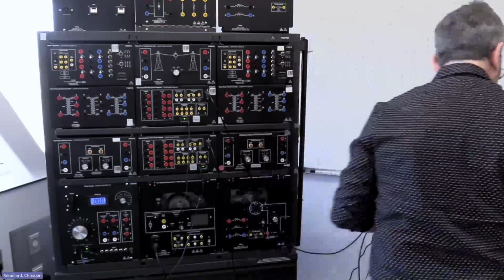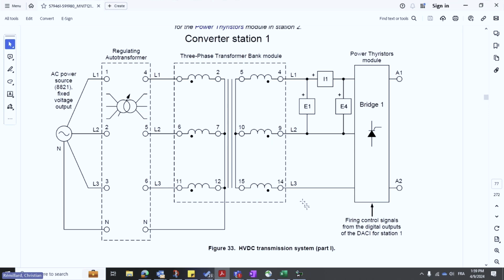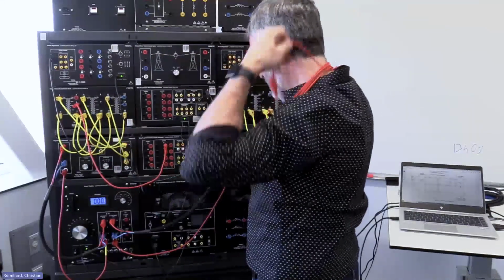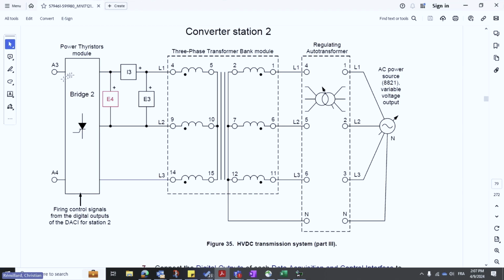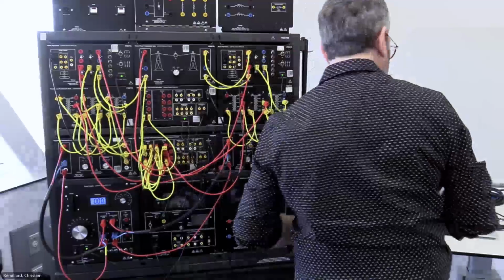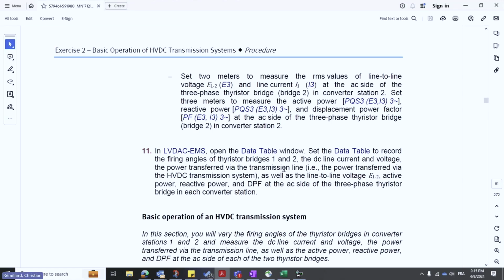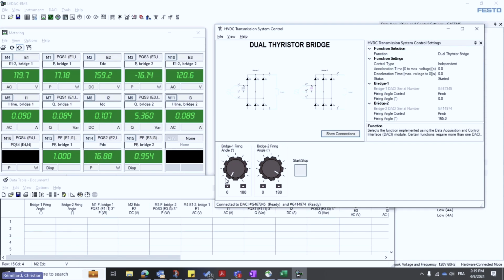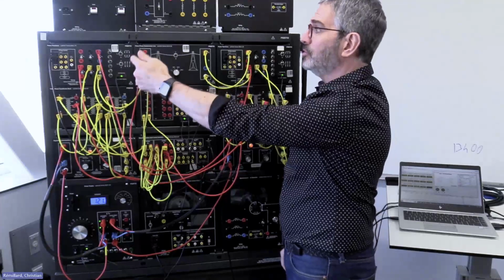HVDC Transmission Systems: A Practical Lab Exercise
In this video, our training specialist performs a hands-on exercise about basic operation of HVDC transmission systems. He explains how to set up the training system and use the companion software for data acquisition and control.

0:00 Intro and hardware presentation
02:45 Wiring of the training modules
21:20 Configuration of LVDAC-EMS for data acquisition and control

This exercise is part of the course "HVDC Transmission Systems" that addresses the principles of operation of high voltage direct current transmission systems and their applications. It is specially designed for future powerengineering and electricalengineering students, and power utilities specialists.